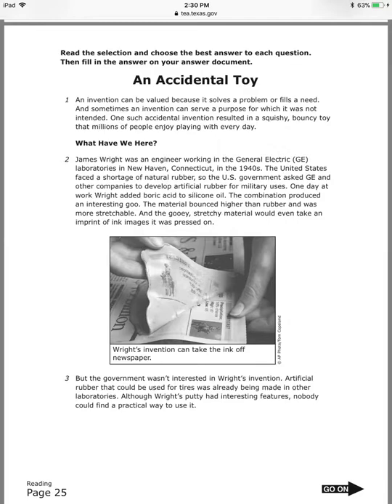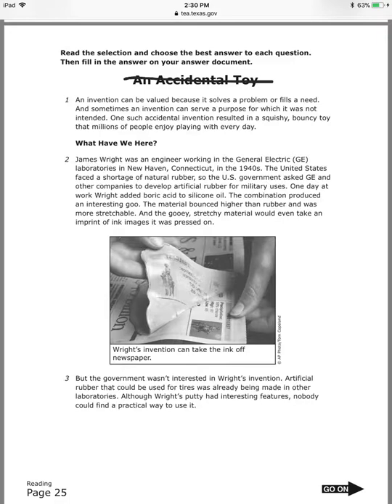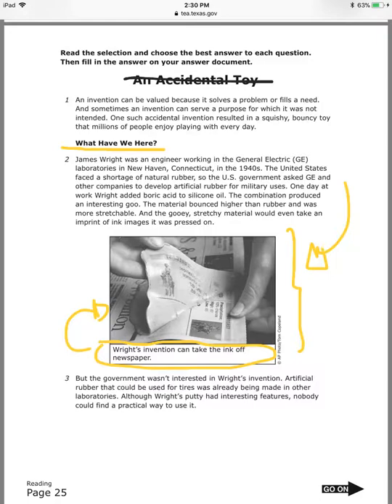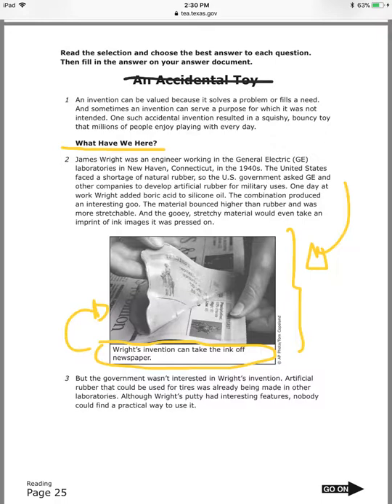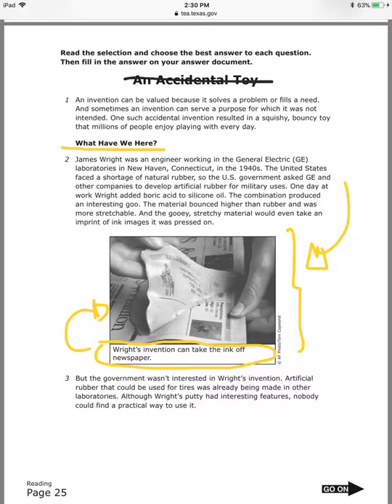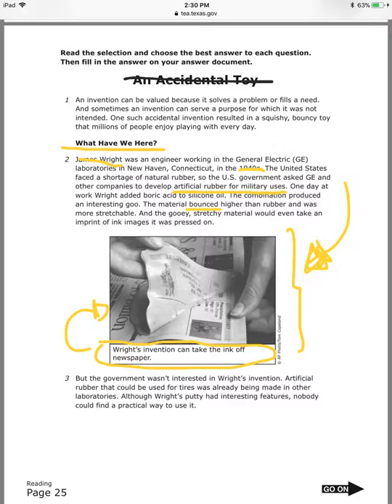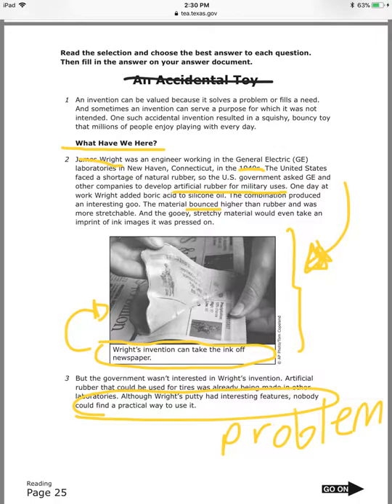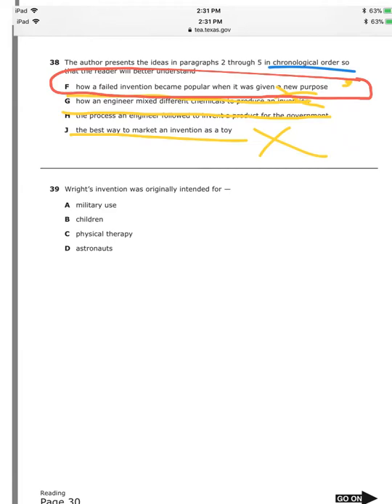An Accidental Toy